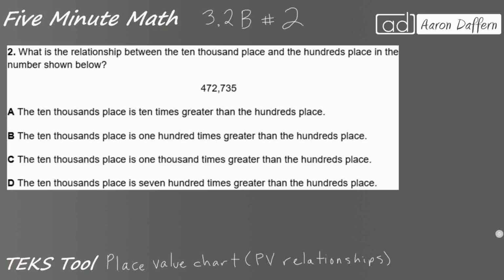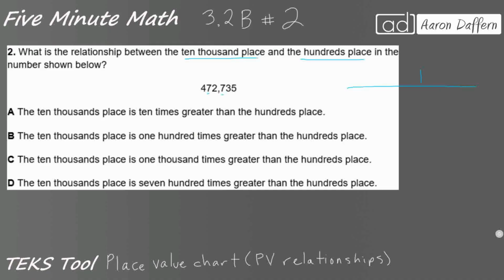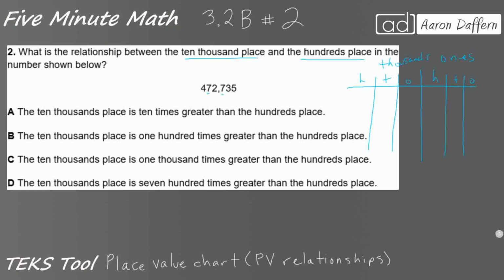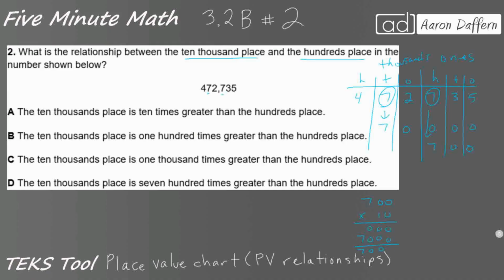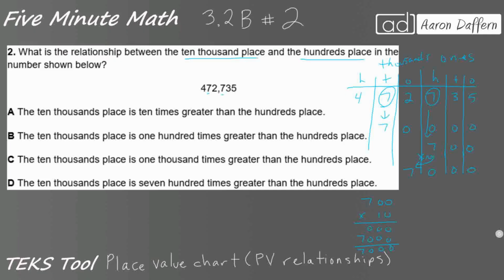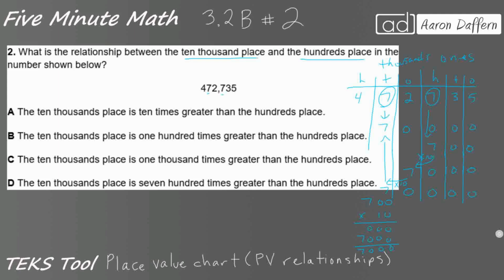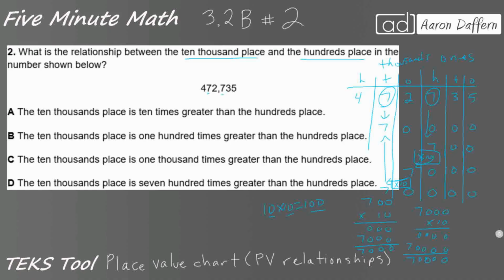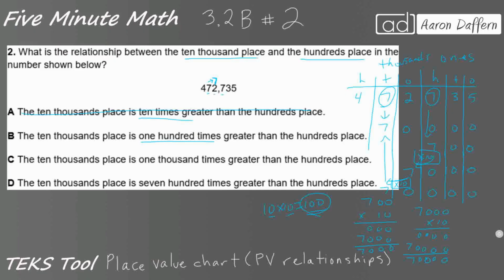TEKS Tools Place Value Chart: PV Relationships (3.2B #2)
Learn how to use place value charts to compose/decompose numbers and describe place value relationships. More information about TEKS Tools can be found